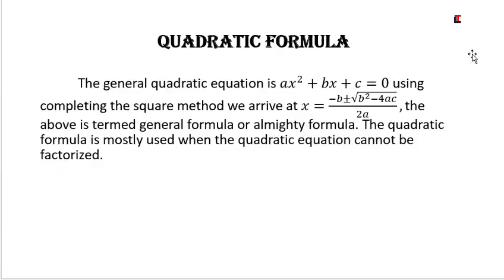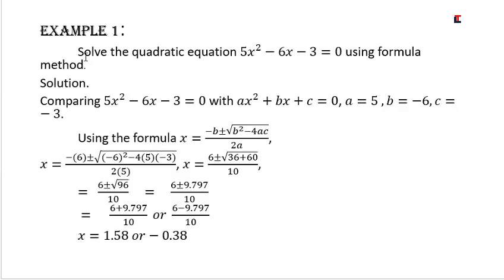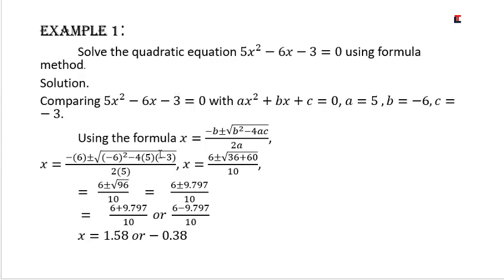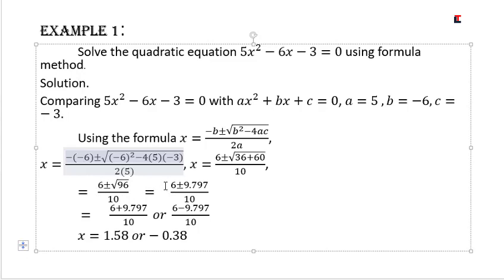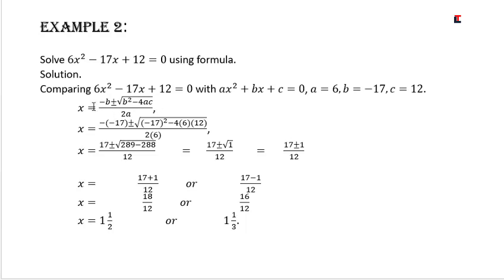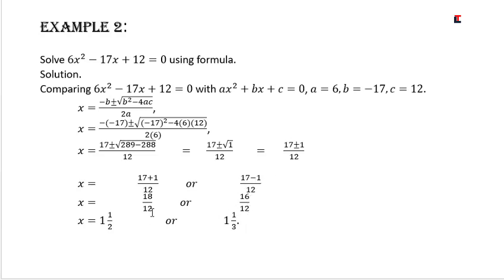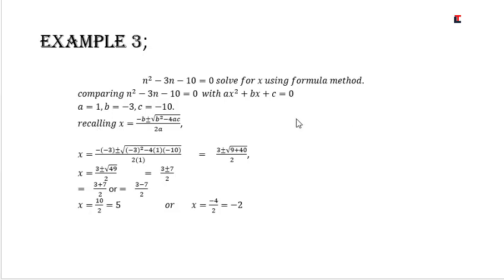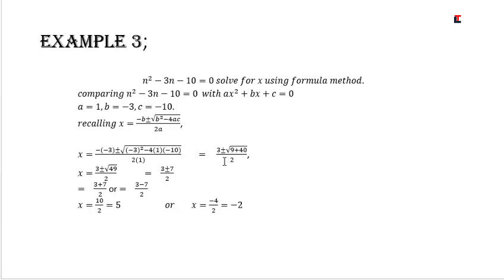Quadratic equation using Almighty formula method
Almighty formula or formula method was used to solve lots of example for the comprehension of the students, quadratic equation was really made easy by this video,try it out and you will look for more